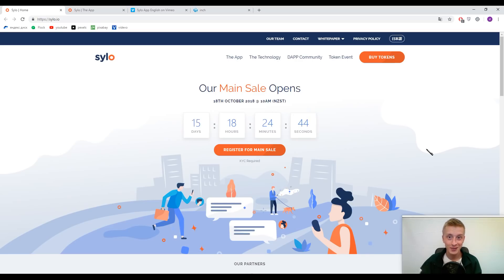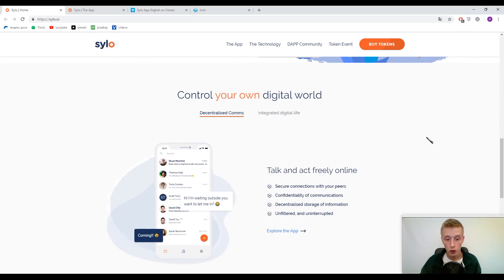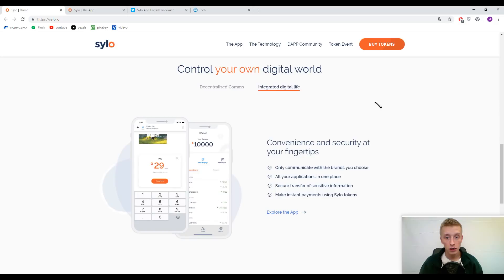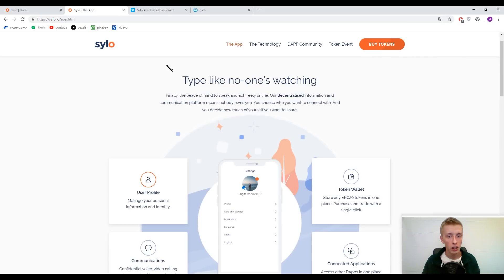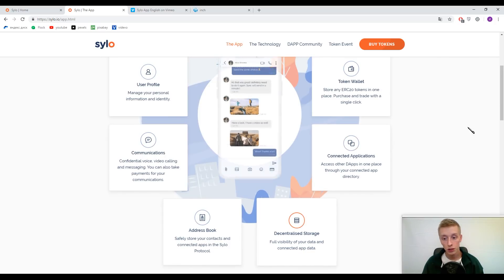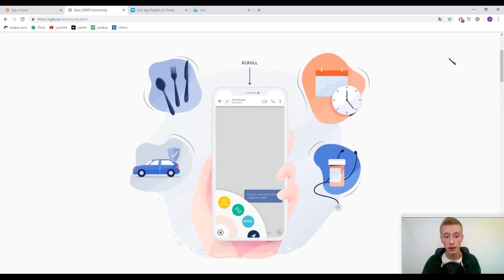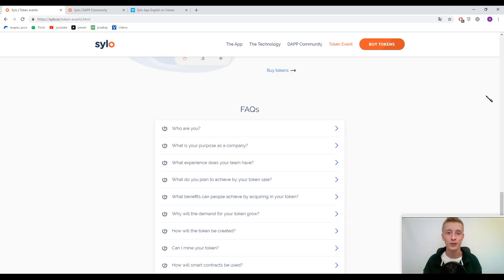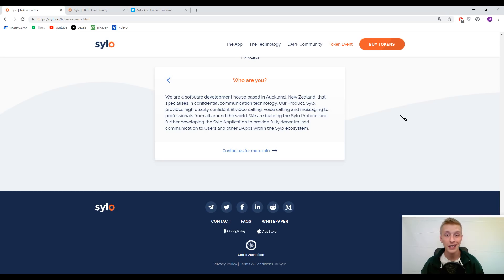Sylo: Encrypted communications for decentralised applications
00:00-start
00:54-description
03:25-interface and features
04:50-tech
05:50-tokens
06:32-piece of intro video

The Sylo Protocol is a decentralised communication protocol that facilitates safe and standardised connectivity between users and Connected Applications on the Sylo network. Development is underway to implement the Sylo Protocol as a fully decentralised autonomous communication, storage and payment network able to be utilised by third party Connected Applications.

bounty0x username: the1arty